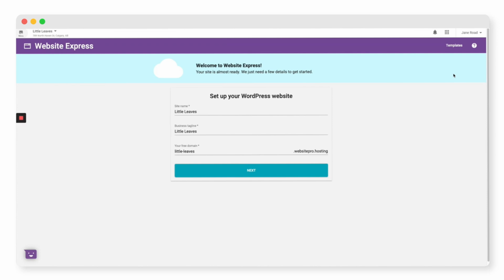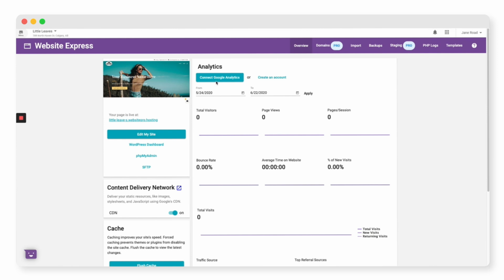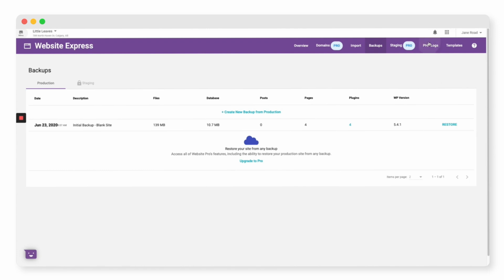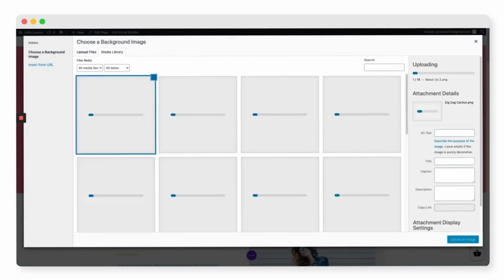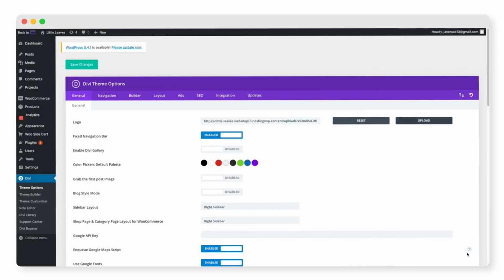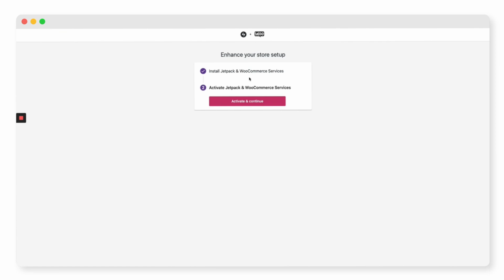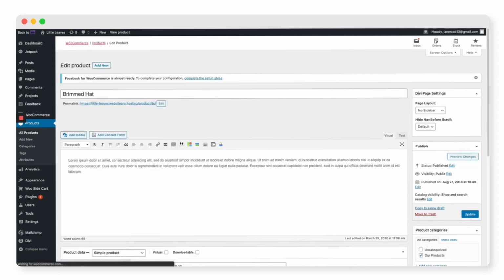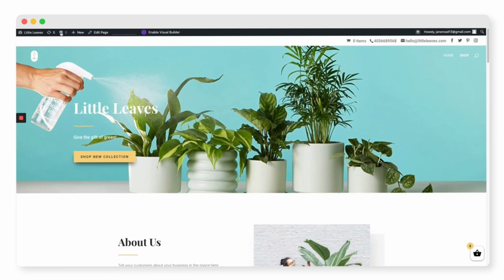🎥 Website Express in Action: Watch This Quick Demo Before You Build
✅ Need a website fast? Discover how Website Express helps you launch a professional-looking website in just minutes. In this quick demo, we walk you through the full process—no tech skills needed.

🎯 Perfect for beginners and small business owners, this video shows you how to:

Choose your template and set up your pages

Customise your site with drag-and-drop tools

Add contact forms, social links, and essential features

Go live and start attracting customers—fast!

💡 Watch now and see how easy it is to turn your idea into a stunning online presence.